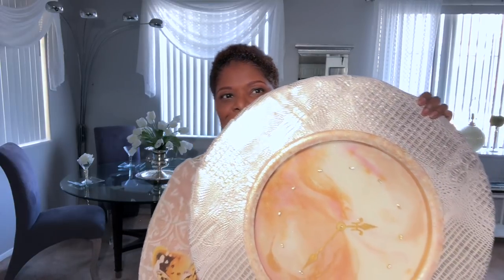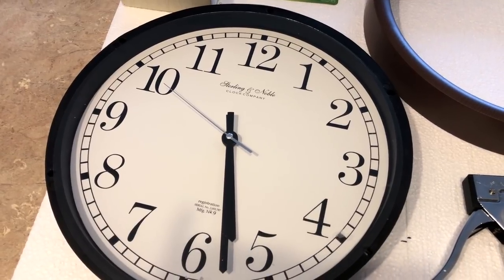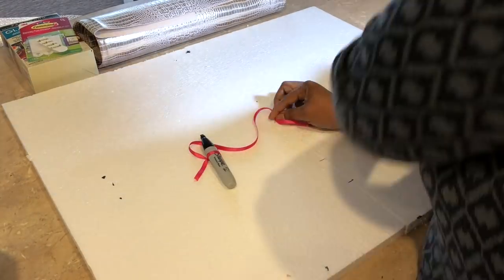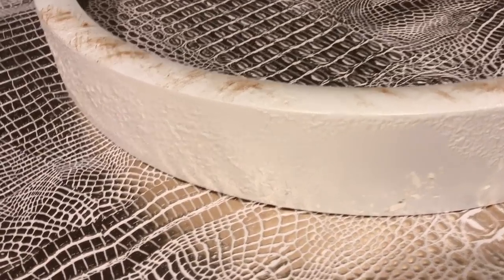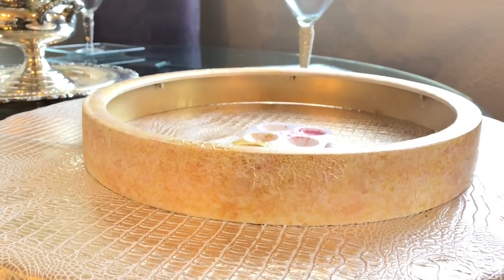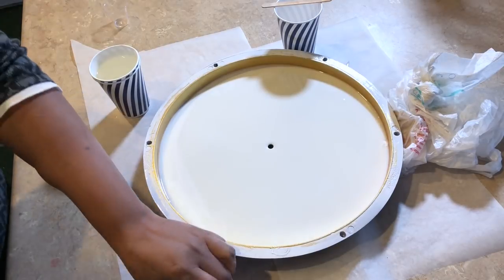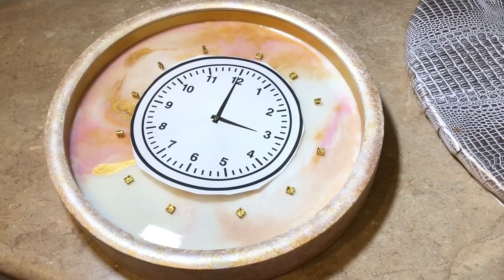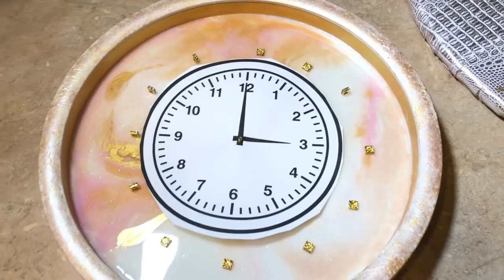DIY: GLAM RESIN CLOCK | $11 WALMART CLOCK | Rose, Gold, and Pearl | Mooregirl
Hey guys, the Walmart clock is done! Check out this DIY from a boring black Walmart clock to Elegant Zgallerie style Wall Art Clock.

This beautiful glam and bling rose, gold, and pearl design will go into my master bathroom. Please check out the other DIY's for this Master Bathroom Makeover!

*Please Don't Forget To Thumbs Up If You Would Like To See Other Videos Like This!

Let's Hang Out On INSTAGRAM